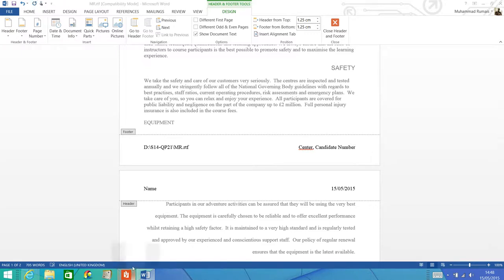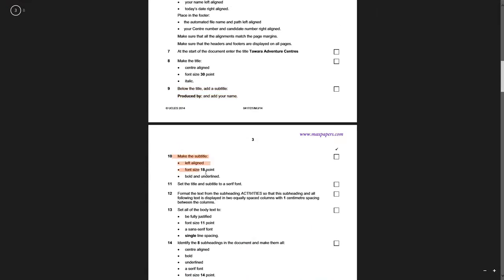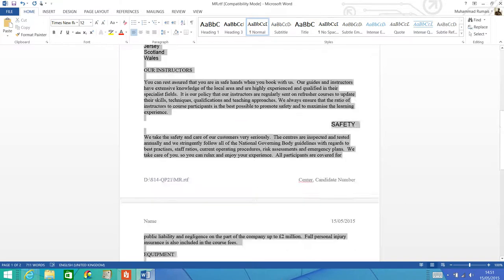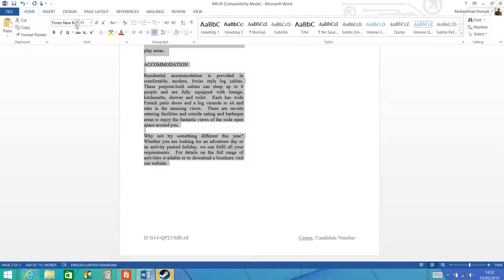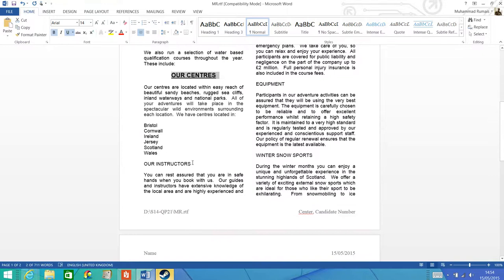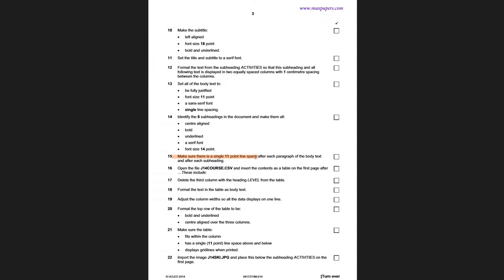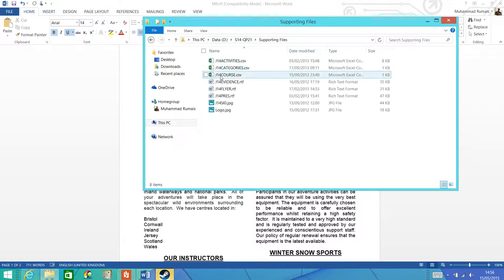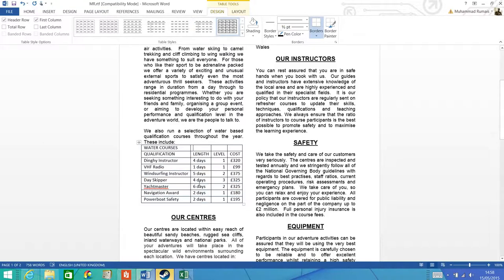IGCSE ICT 2014 Paper 2 (PART 2)